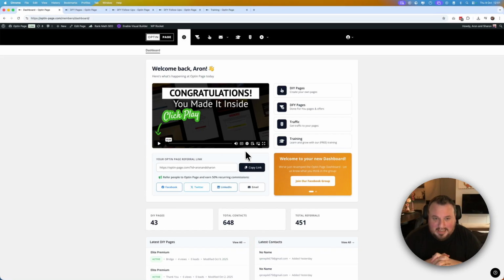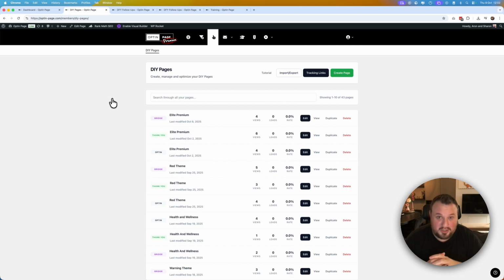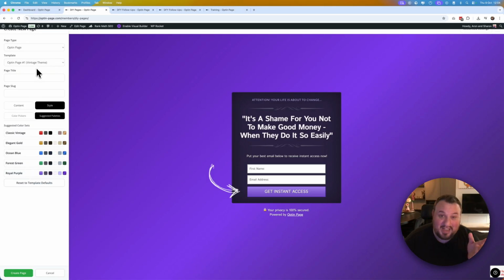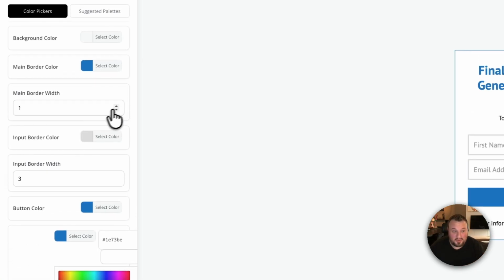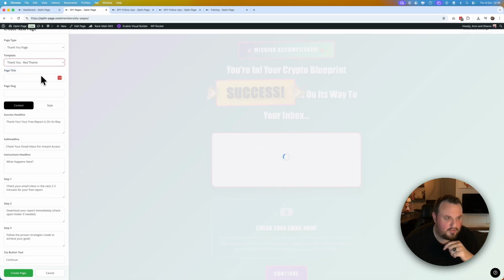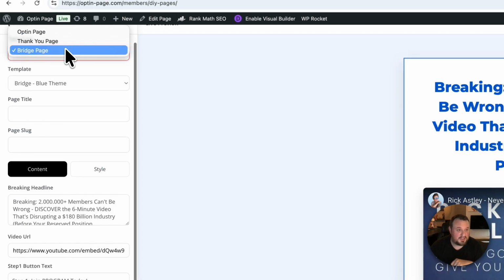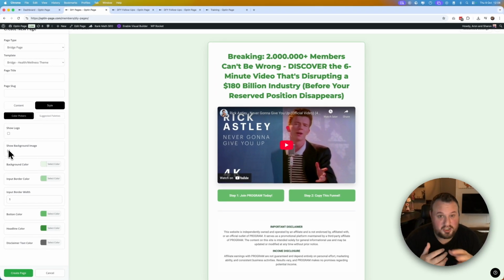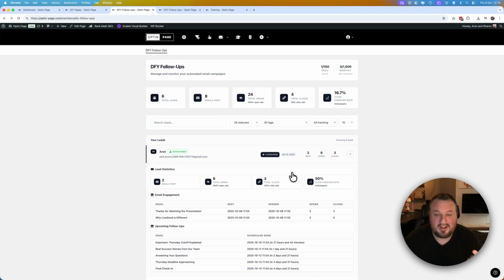Optin Page Weekly update #7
What's up everyone! Aron here with weekly update episode 7, and this one's different - no new template this week, BUT what we're dropping instead is way better.

We just made EVERY template fully customisable with complete color control, launched automated follow-ups in beta, redesigned your dashboard, and added Gary Vee's legendary content strategy to the training.

TLDR:
- Brand new dashboard with quick stats and daily updates
- Complete color customisation for ALL templates (opt-in, bridge, thank you pages)
- Custom gradient color picker (you can edit gradient backgrounds and buttons now!)
- Pre-made color palettes (Gold, Red, Blue themes and more)
- Advanced thank you page editing (drag/drop sections, change numbering)
- Live Good automated follow-ups NOW LIVE in beta
- Gary Vaynerchuk's "Reverse Pyramid" content strategy added to Master's Course
- DIY Pages Marketplace coming soon (sneak peek)

📺 What's Covered:
0:00 - Intro & Why No New Template (Something Better!)
0:38 - Your New Dashboard Command Center
1:37 - The Color Customisation Revolution
3:45 - Custom Gradient Color Picker Demo
5:43 - Advanced Thank You Page Features
6:53 - Quality of Life Editor Improvements
9:20 - Live Good Follow-Ups Beta Launch
10:21 - Gary Vee Content Creation Strategy
11:57 - Support Resources & Wrap Up

🔥 Key Takeaways:
✅ One template can now serve ANY niche - just change the colors
✅ Gradient backgrounds and buttons are fully editable (first time ever!)
✅ Duplicate templates being phased out (you don't need them anymore)
✅ Automated follow-ups working with full tracking and control
✅ Dashboard puts everything important right in front of you
✅ Gary Vee's content strategy = create once, distribute everywhere
✅ We're not just giving you templates, we're giving you a design system

Check your dashboard for the complete redesign.

Premium members - jump into DIY section and play with the color customisation (seriously, it's addictive). Everyone gets access to Gary Vee's content strategy in the Master's Course.

Want Beta Access to Automated Follow-Ups?
If you're consistently generating leads and want to test the Live Good automated email system, message me or Sharon directly. We're looking for beta testers with active traffic.

Questions? Drop them in the comments or reach out through our support system. You'll find the knowledge base, Facebook group link, and support tickets right on your dashboard now, plus the live chat box on every page.

Next week: Continuing beta expansion for automated follow-ups, more Master's Course content, and ongoing system redesign improvements 🚀

- Need support? Check the dashboard support section